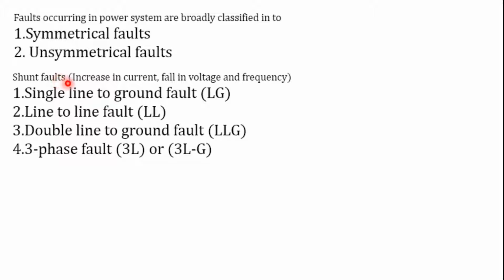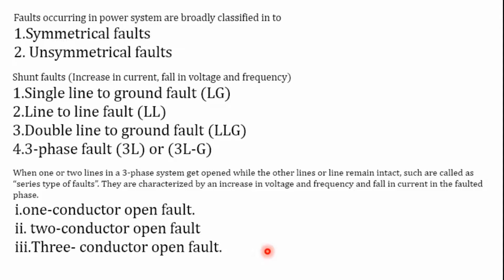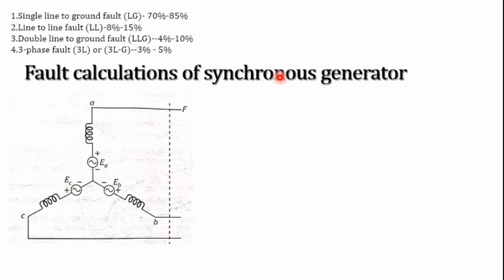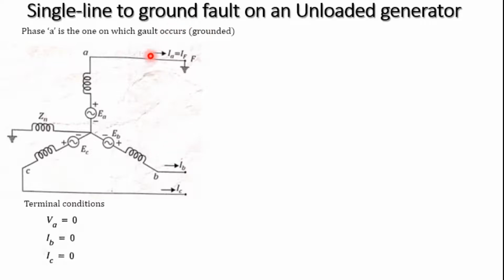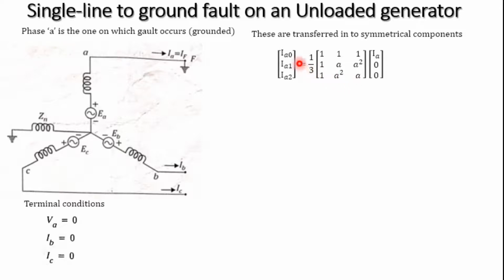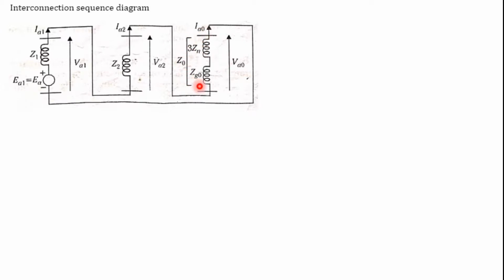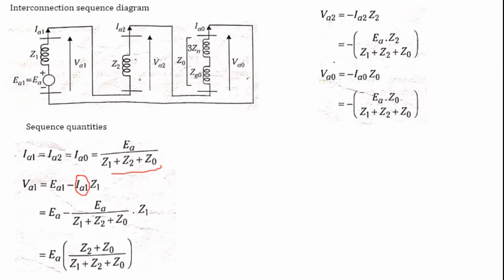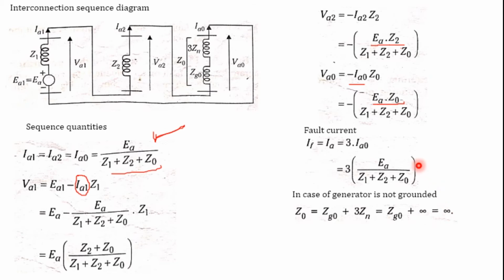VTU PSA 1 18EE62 M1 L1 Introduction to Power system analysis 1 and Course Outcome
This video will explain about Introduction to Unsymmetrical Faults and Single-line to ground fault on an Unloaded generator: